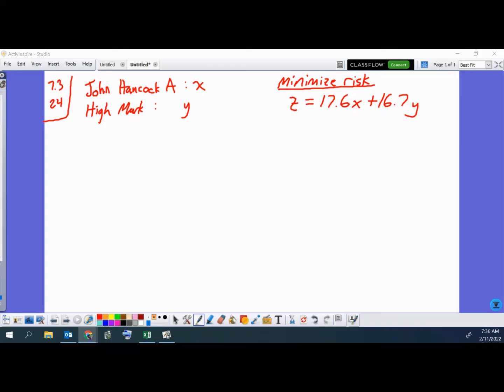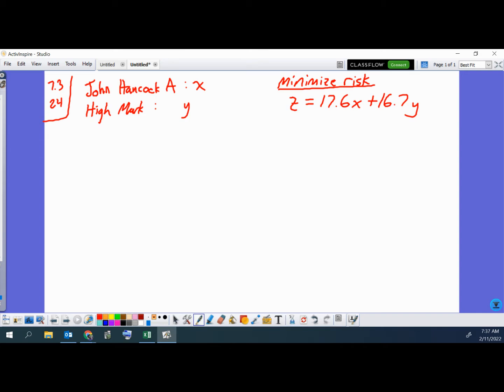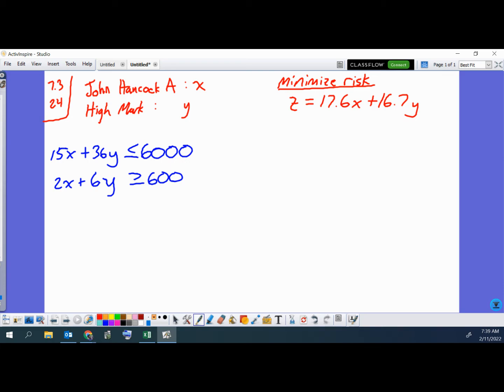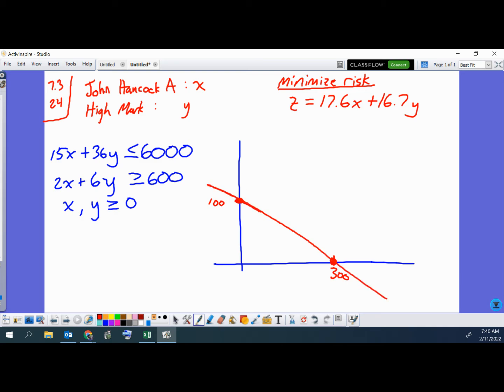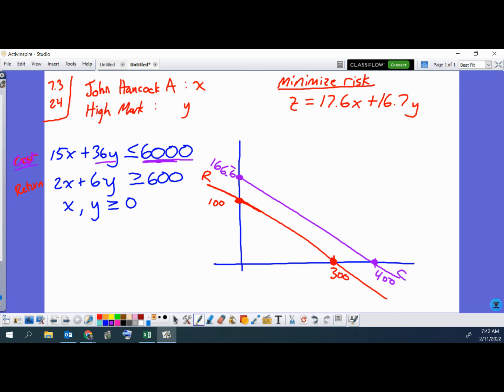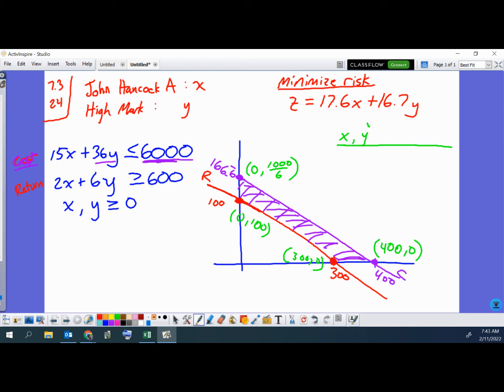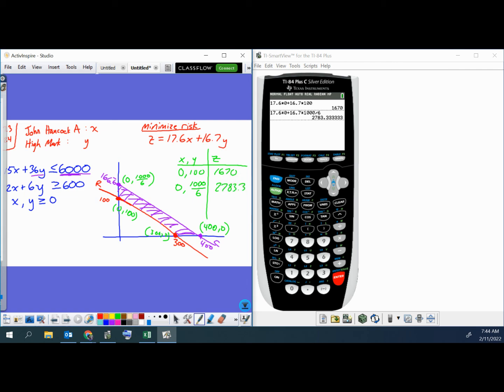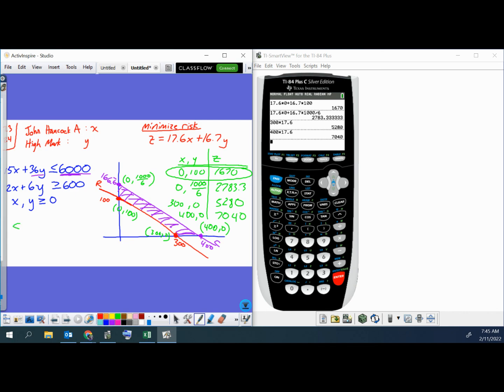Linear Programming 7.3 #24 - funds, minimize risk - graphing approach